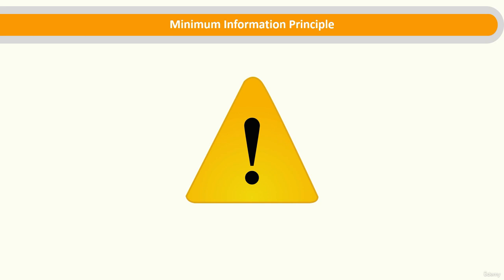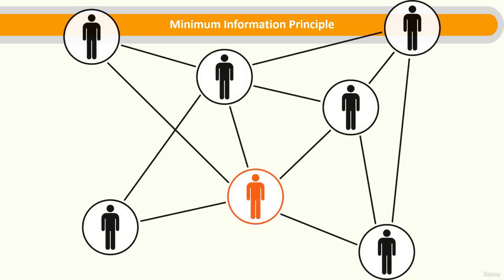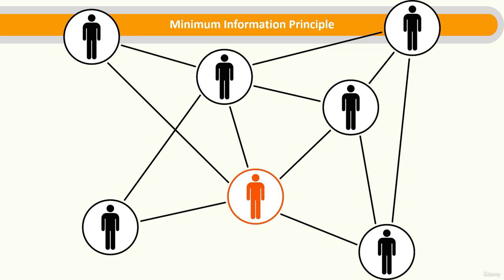8 Minimum Information Principle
Information Gathering